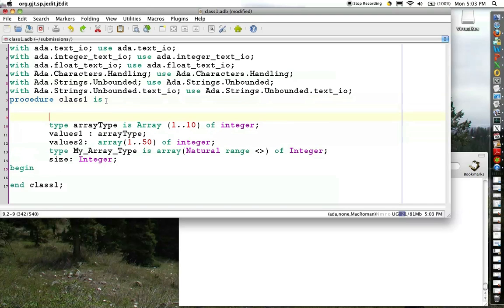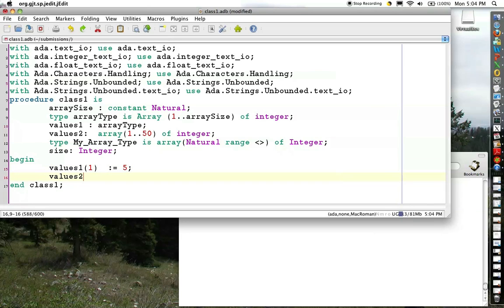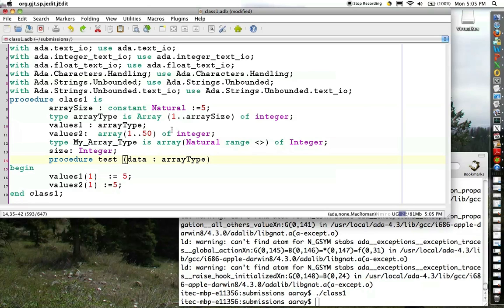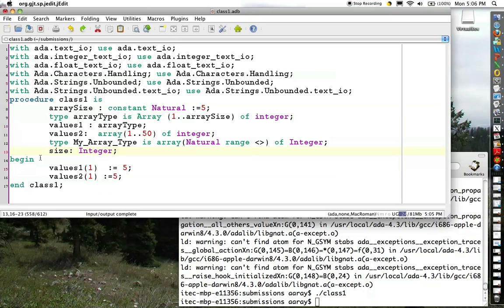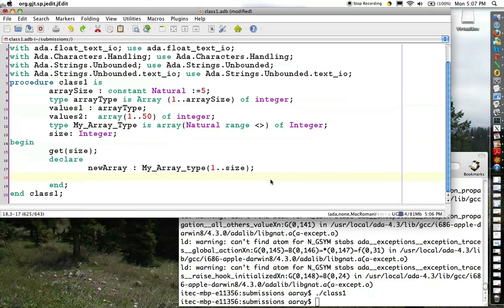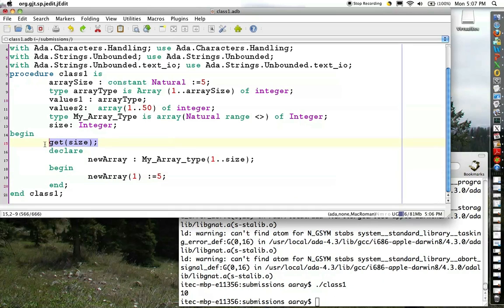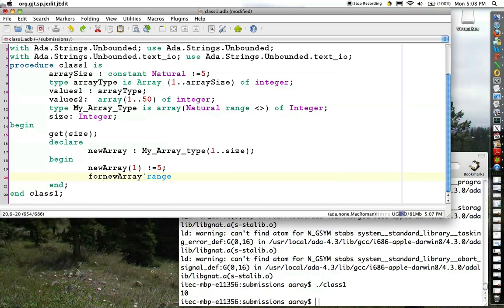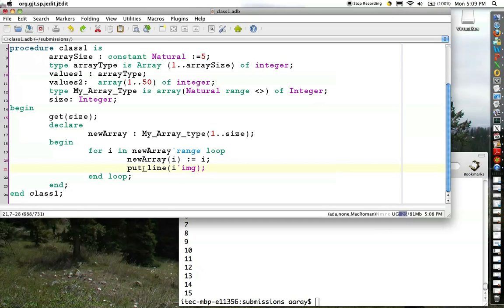ITEC320 Mini-Lecture 11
This mini lecture deals with creating and using dynamic arrays in Ada.